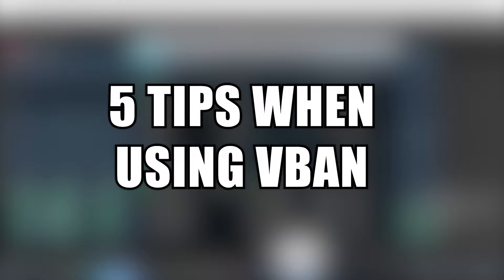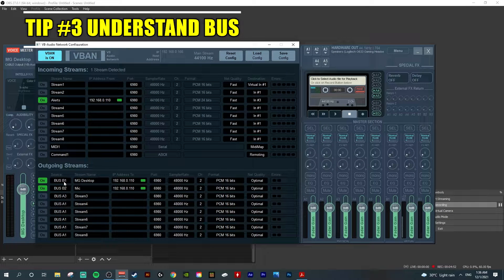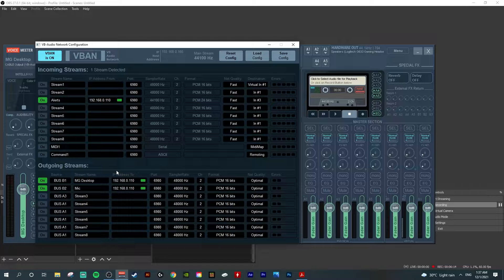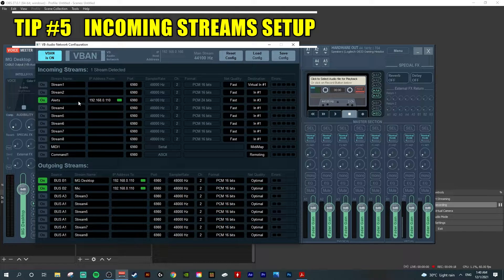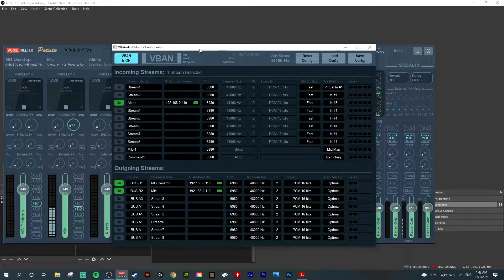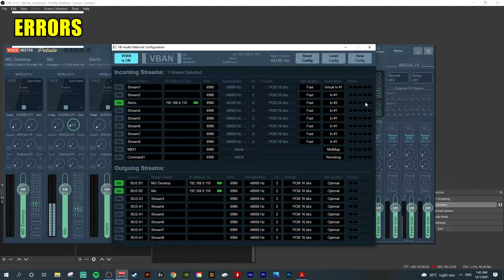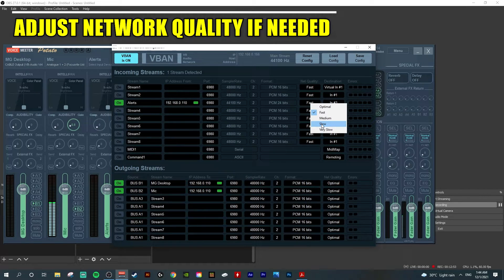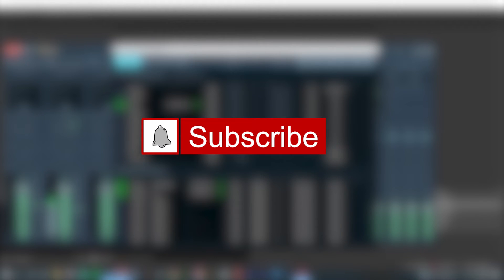5 TIPS WHEN USING VBAN IN VOICEMEETER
5 QUICK TIPS WHEN USING VBAN

Interact with me on Socials